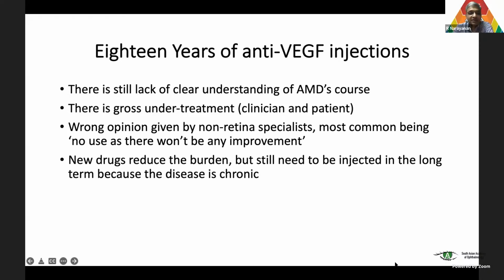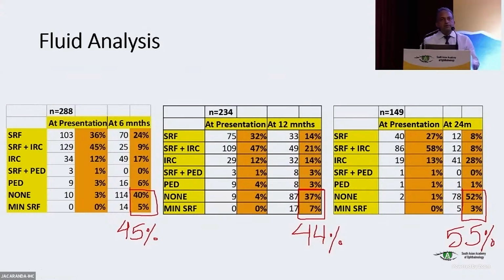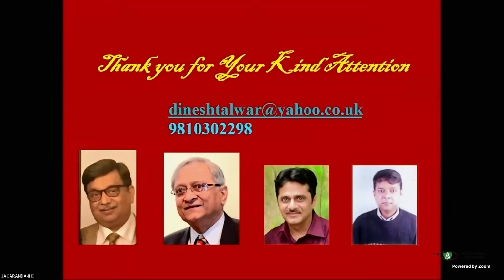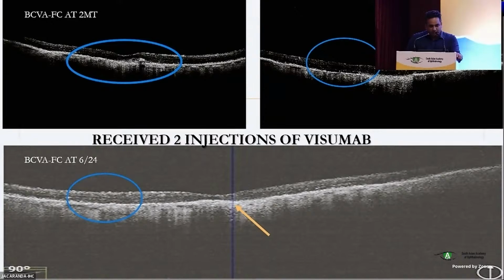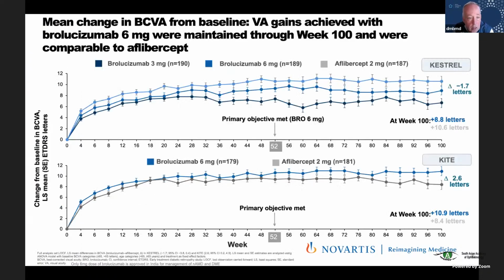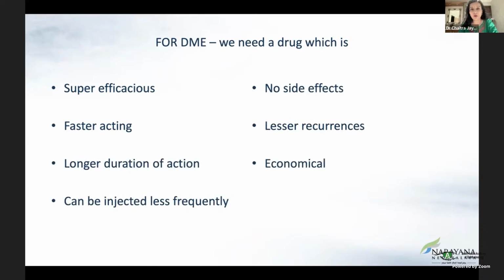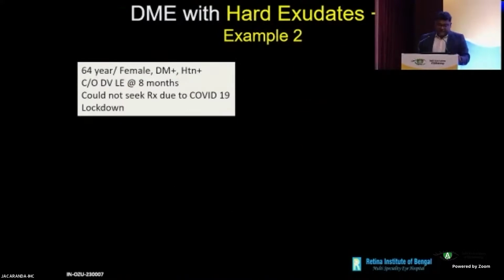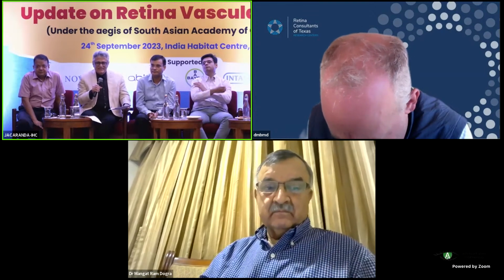UPDATE ON RETINA VASCULAR DISEASES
(Under the Aegis of South Asian Academy of Ophthalmology)